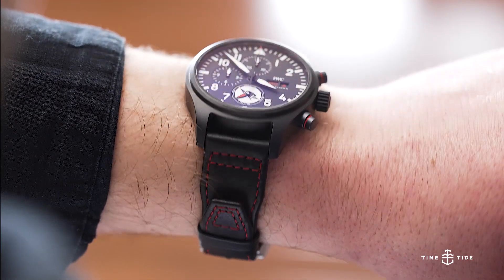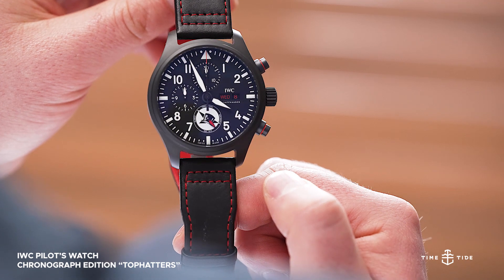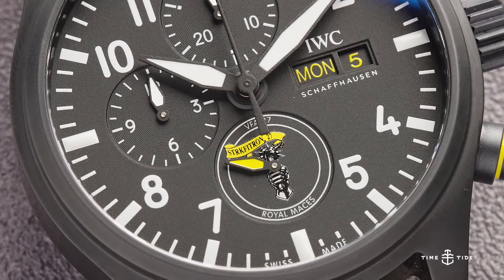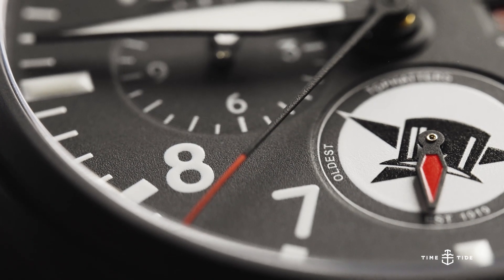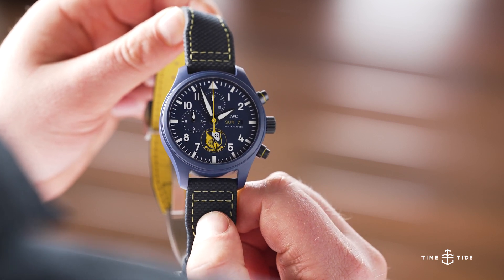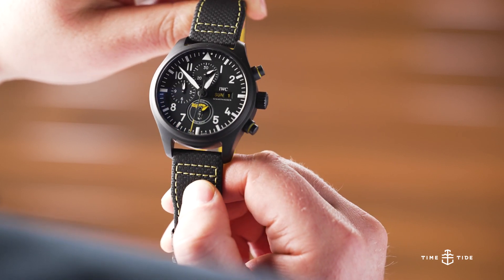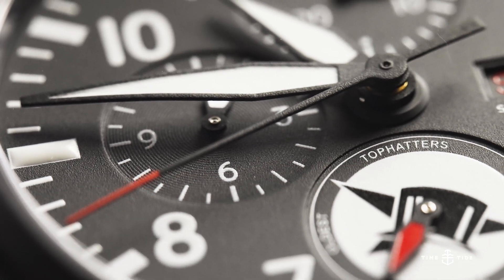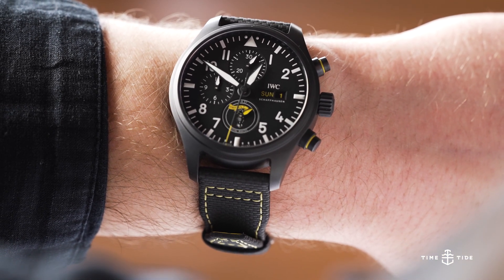The IWC Pilot's Watch Limited Edition collection celebrates the real Top Guns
MB013AJ1YI7UVRZ